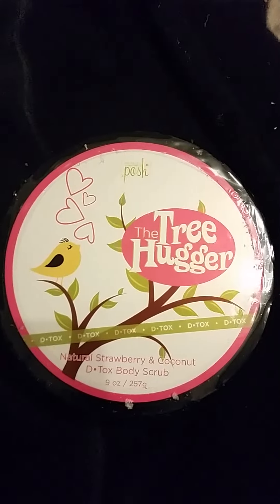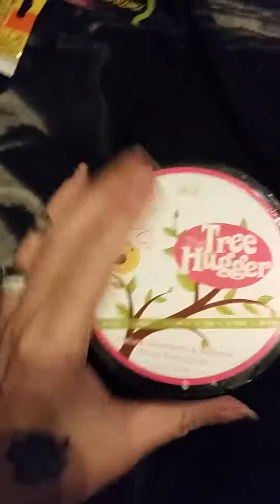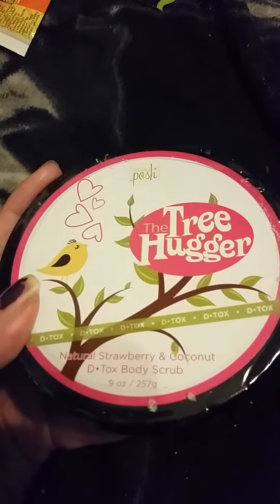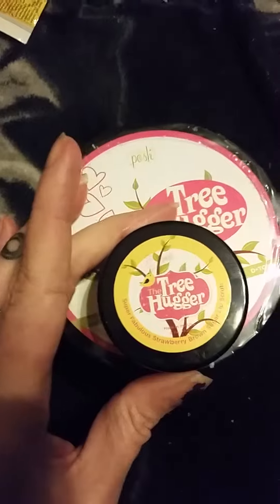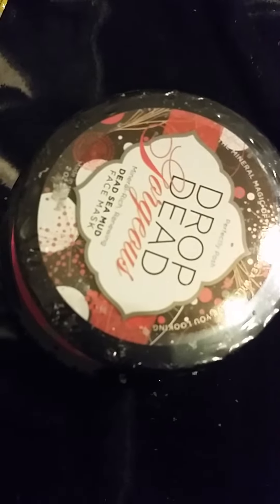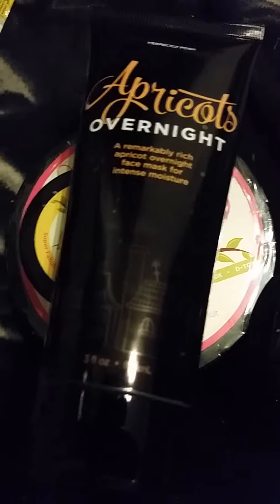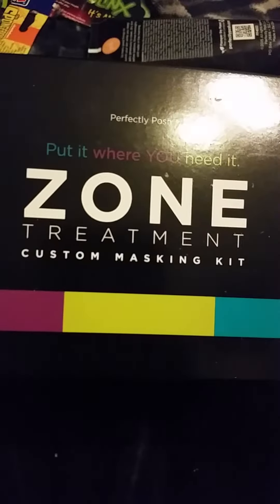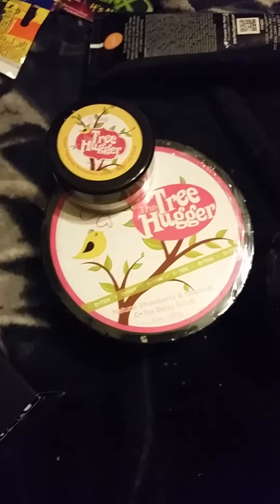New hall from perfectly posh